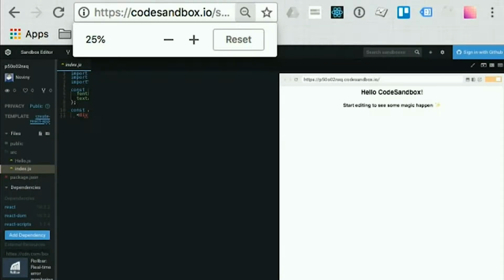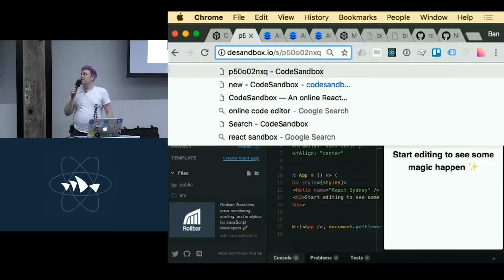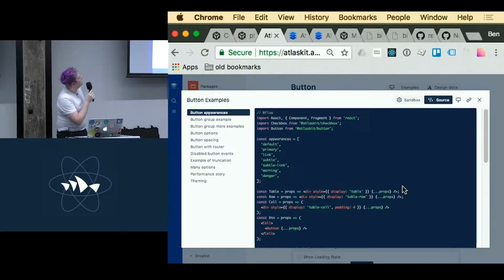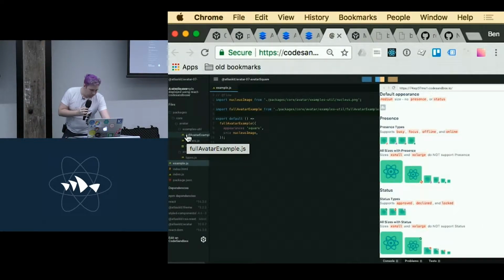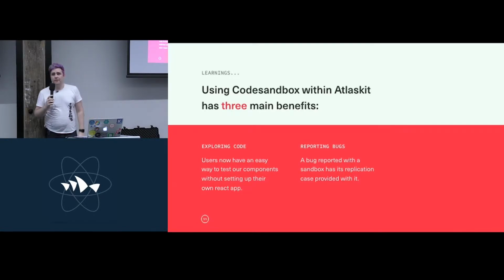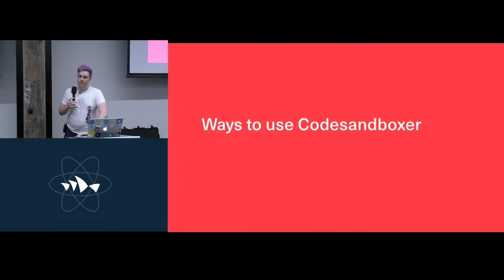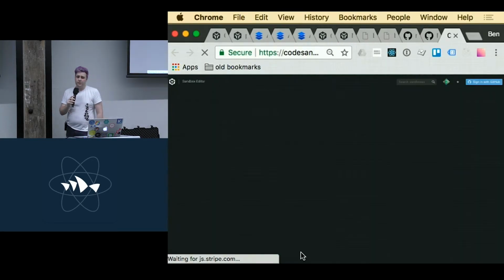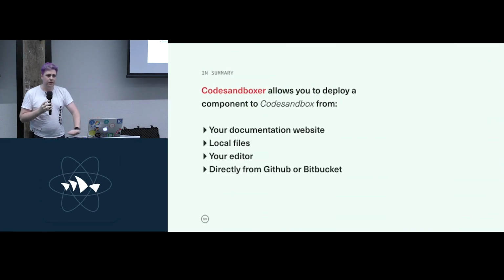Prototyping with codesandbox (and codesandboxer)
"I want to first talk about what codesandbox is, and how it has been helping us, and then dive into how we have been using it, including looking at an open source project we have made to extend how codesandbox works to make this workflow even easier to maintain."

"SafetyCulture is hiring! Help us build something that truly impacts people's lives